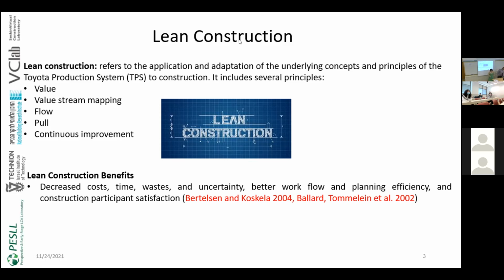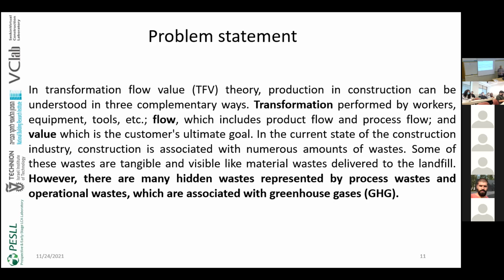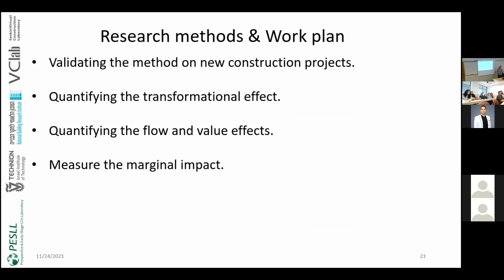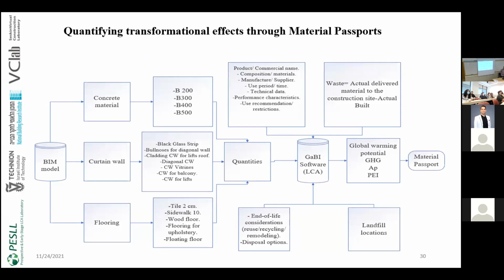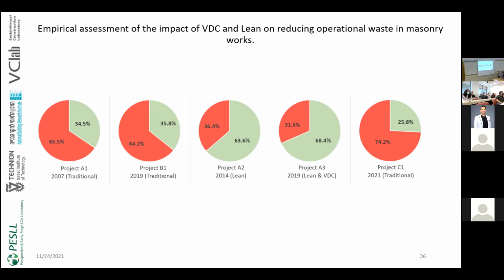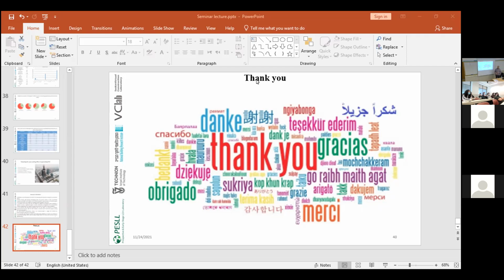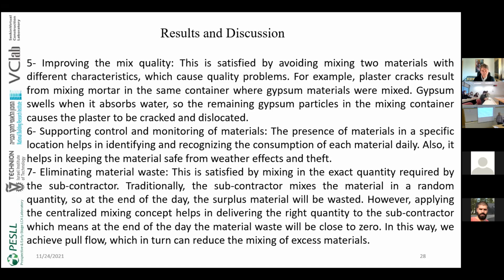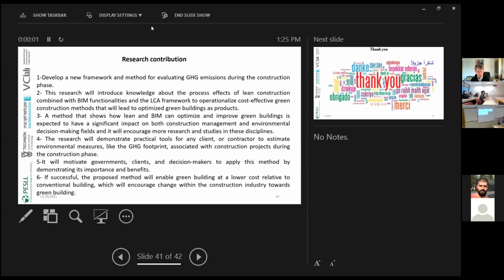Lean-BIM-LCA for Optimal Green Building-Musab Maraqa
Lean-BIM-LCA for Optimal Green Building
Technion
Musab Maraqa